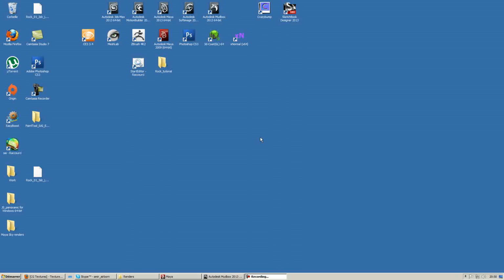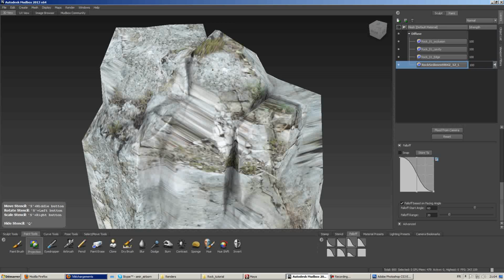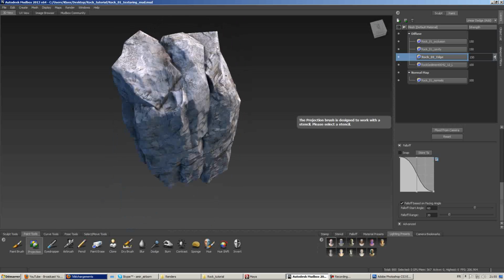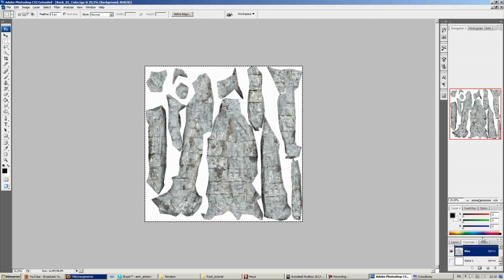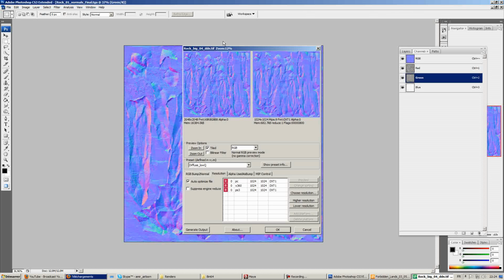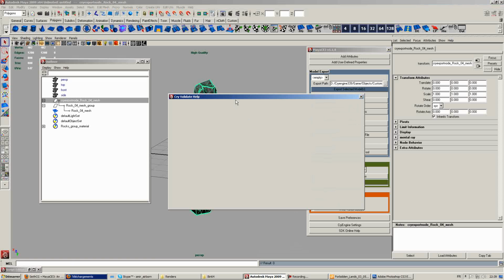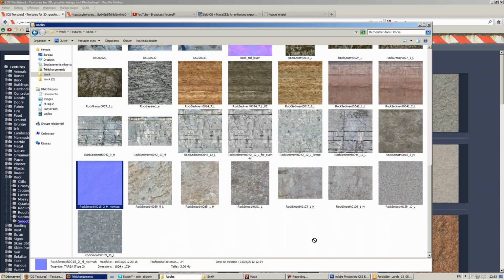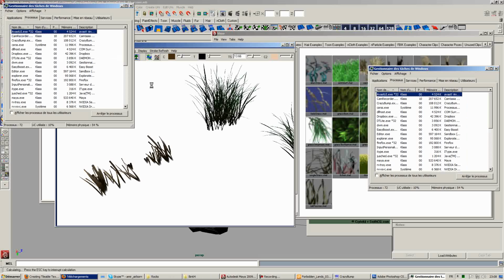Rock modeling techniques [Part 3/5]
Rock modeling tutorial which features the usage of Maya, 3dcoat, Mudbox, Xnormal, CrazyBump, Cryengine, UDK, Meshlab